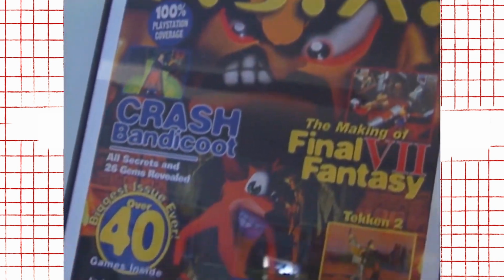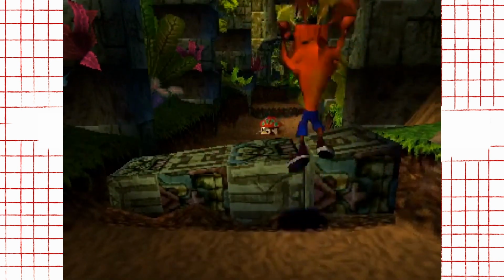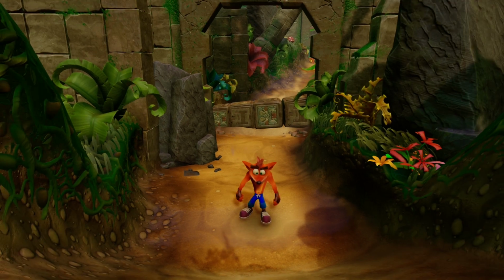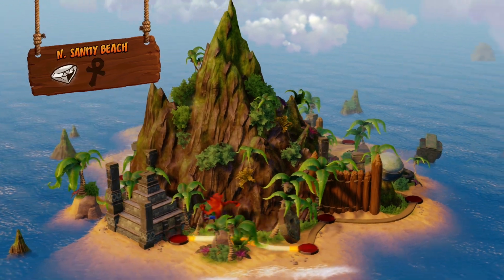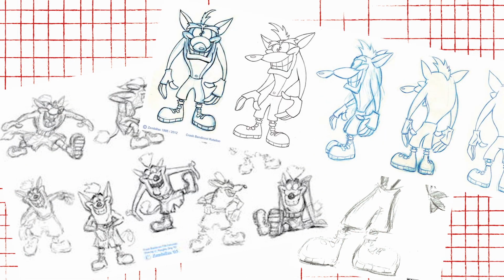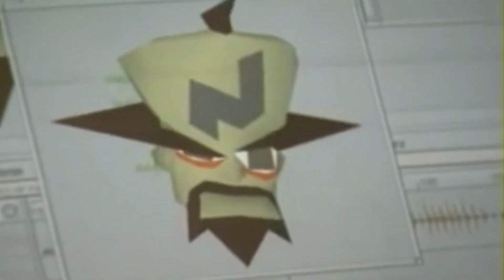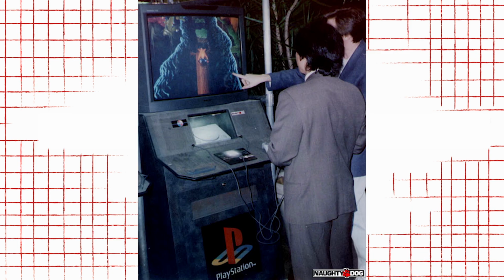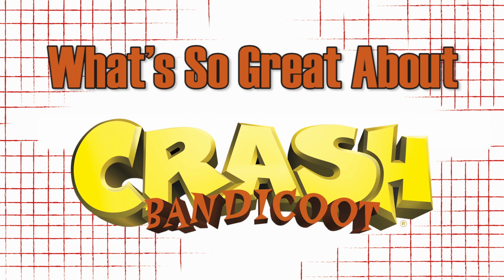What's So Great About Crash Bandicoot - A New Age of Platforming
In our final episode of the year, we're taking a look at what made Crash Bandicoot such a pioneer for early 3D platforming.